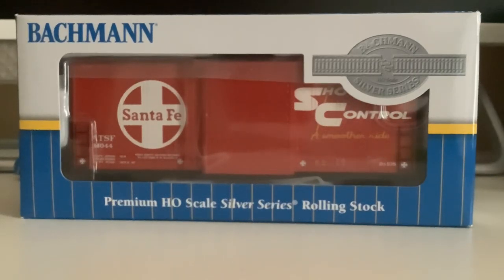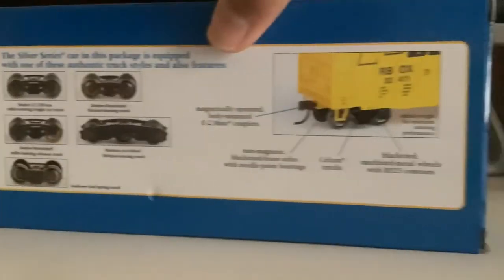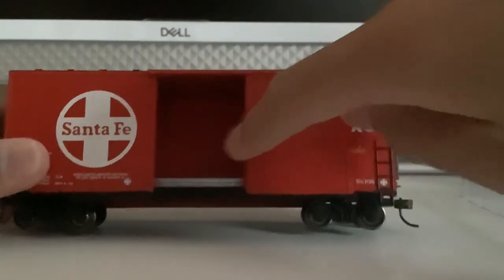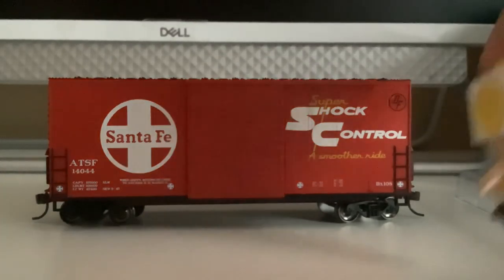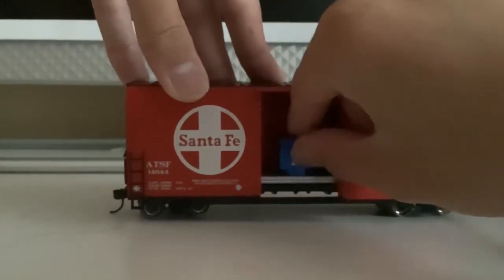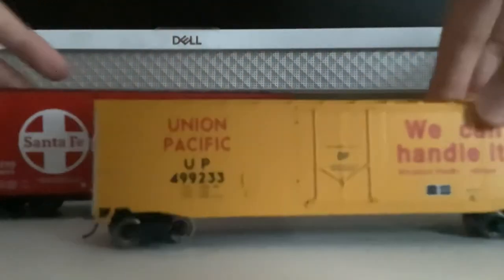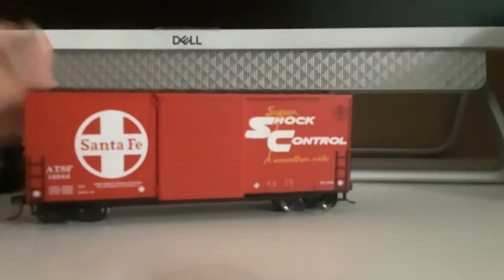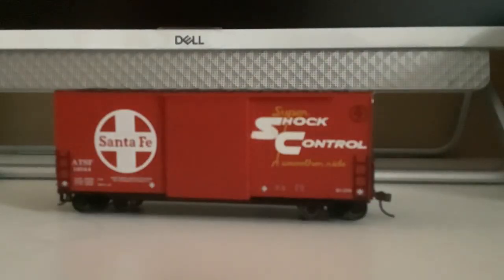Unboxing my Bachmann boxcar with sliding door